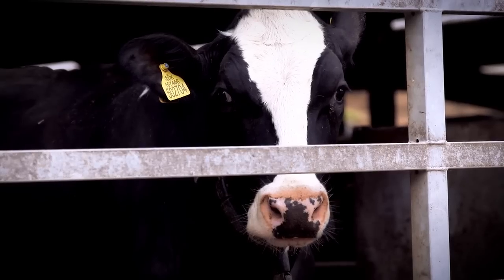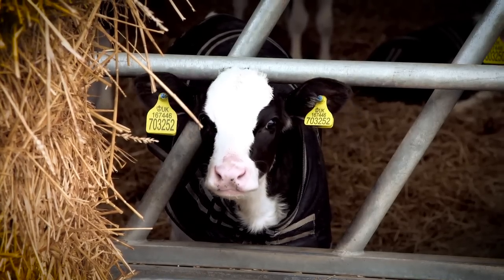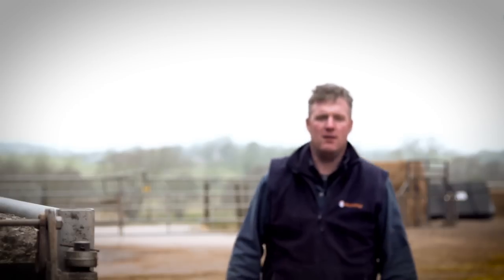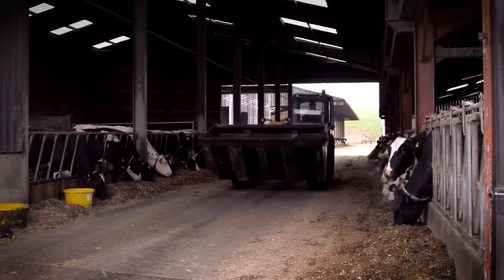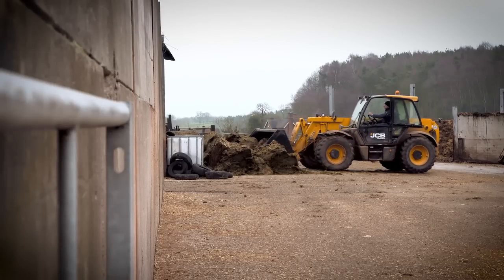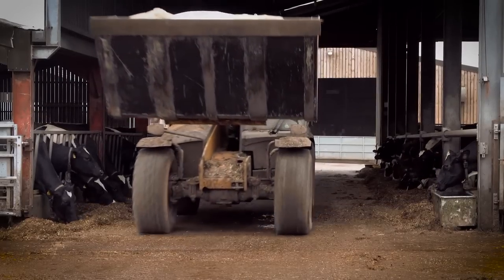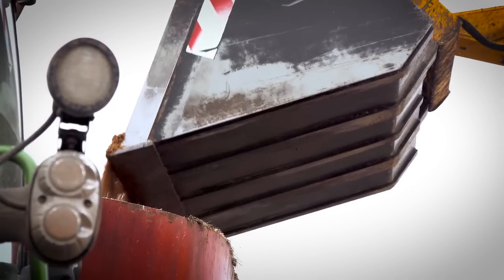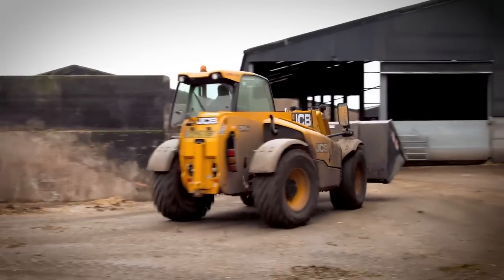AGRI Pro Loadall testimonial - Callow Hill Farm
The new AGRI Pro Loadall testimonial.